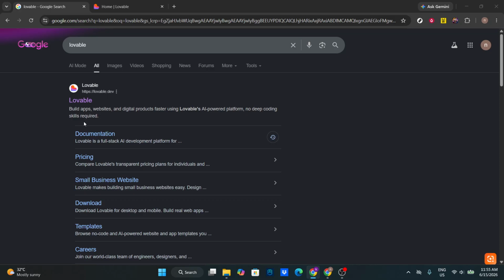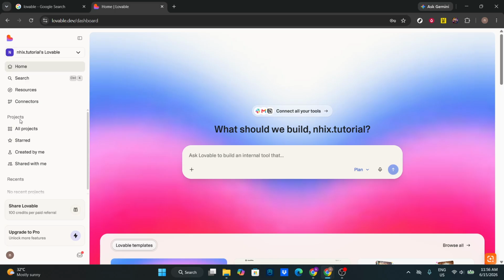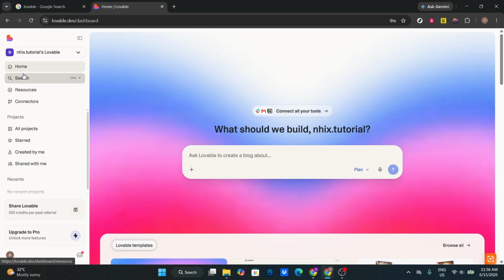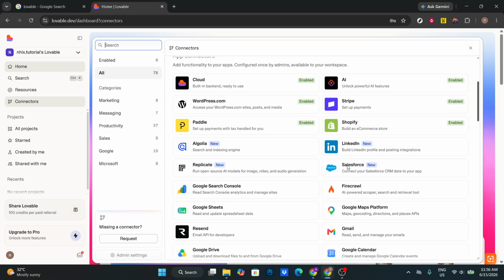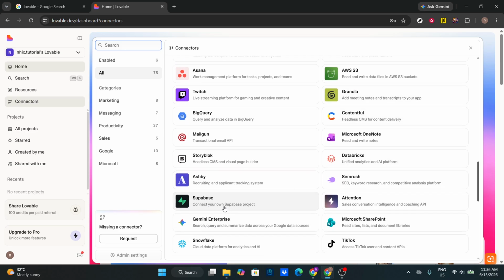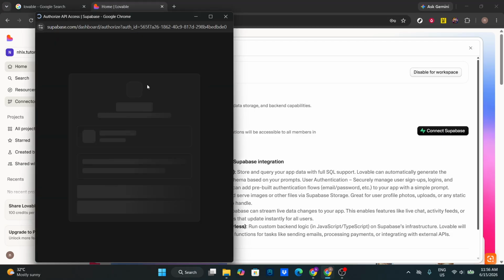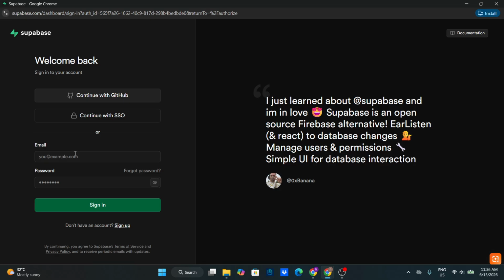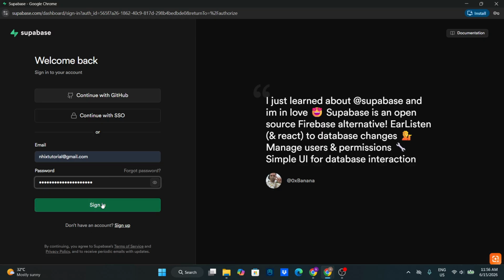How To Connect Superbase in Lovable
Want to connect Supabase with Lovable? In this video, I’ll show you how to integrate your database and backend services step-by-step.

💡 What You’ll Learn in This Video:

How to connect Supabase in Lovable
How database integrations work
Tips for backend management
How to automate data workflows
Development best practices

✅ Perfect for developers, startups, and SaaS builders.